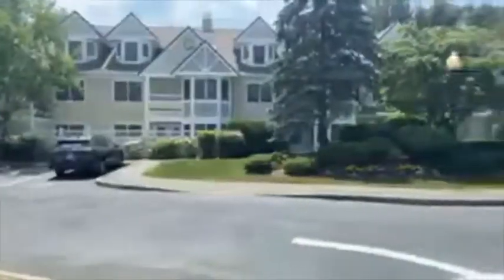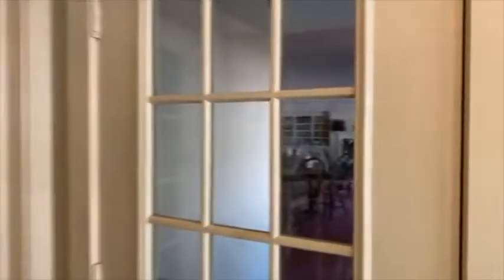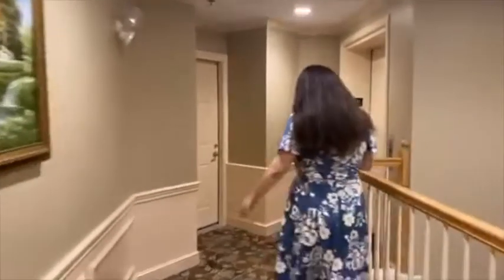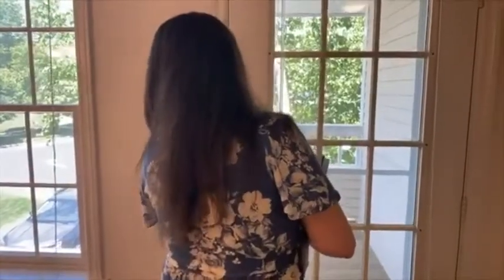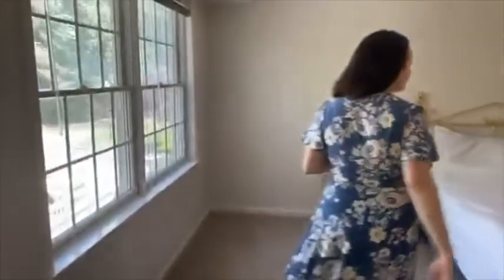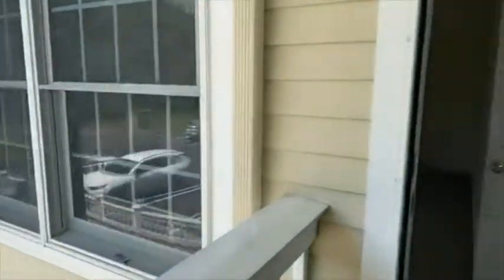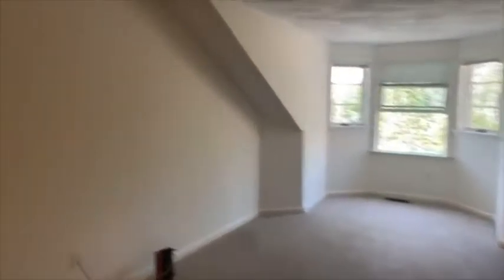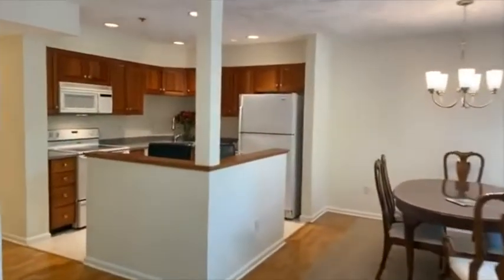Virtual Live Open House! 663 Lowell Street #30, Lexington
663 Lowell Street #30
$699,000 3BR 2.5BA 1,904SF

Bright, spacious townhouse in Lexington’s lovely and desirable Locke Village! Stunning cathedral ceiling and walls of windows let abundant natural light into your flexible First Floor. New ceramic tile flooring in Kitchen with maple cabinetry, Corian® countertops and breakfast bar overlooks Dining Area with glass door to balcony. Family Room with gas fireplace perfect for comfortable entertaining. Main Level Master Suite features separate private glass-door balcony, oversized walk-in closets and large en-suite Full Bath. Convenient Main Level Powder Room complete with in-unit laundry. Master Bedroom and Second Floor boasts brand new wall-to-wall carpet throughout. Large landing with interior balcony, perfect for additional study or play space. 2 additional spacious Bedrooms with window bays overlooking grounds both feature exceptional walk-in closets and a shared Full Bath. Easy living with intercom and elevator access directly to your front door, and professionally landscaped grounds including a beautiful gazebo and greenery. 2 deeded heated garage spaces from heated driveway – ideal for New England winters – plus additional unassigned guest parking. Versatile in-building function room at your disposal. Direct footpath to dining, groceries and shopping, and easy access to Burlington entertainment and every convenience, plus Routes 128/95 and 3.